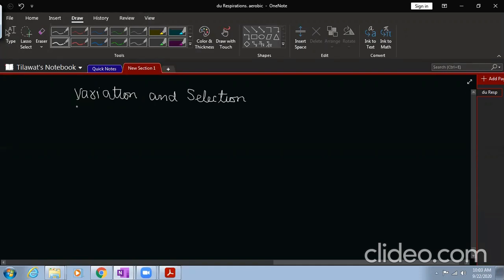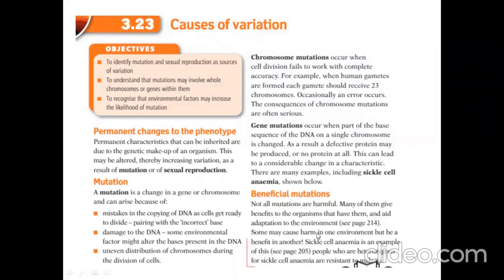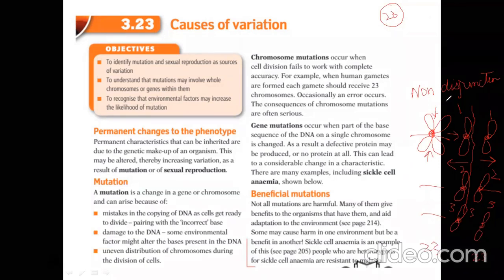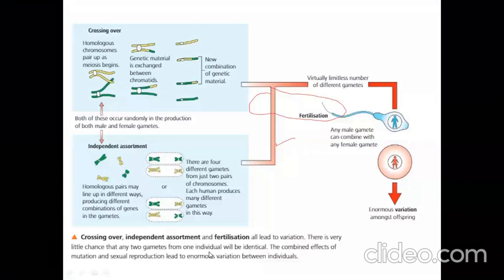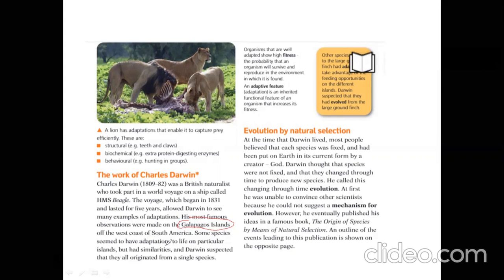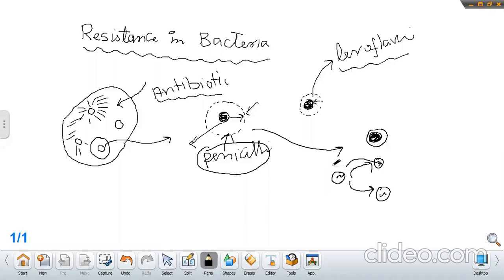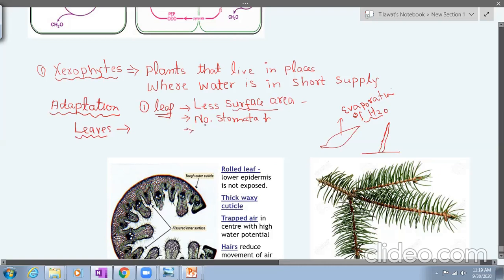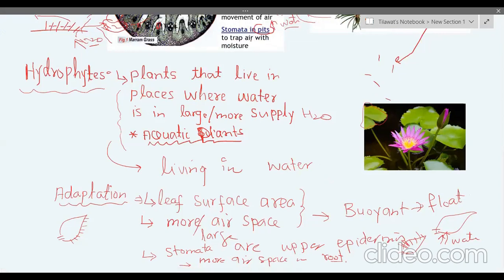Variation and selection IGCSE 0610 Biology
In this Lecture the following topics explained
1. Varation and its types
2. Natural selection
3. Adaptive feature
4.Adaptation
5.Selective breeding